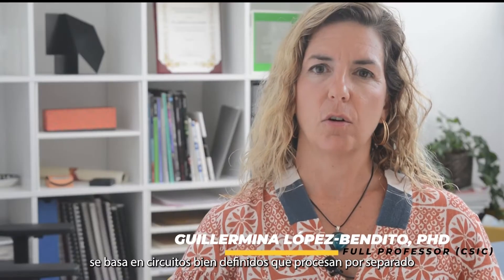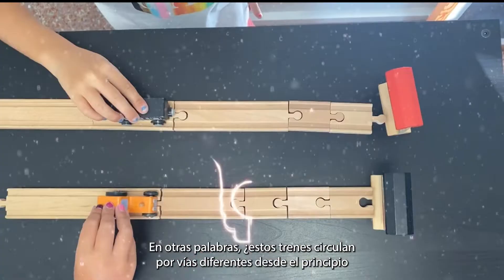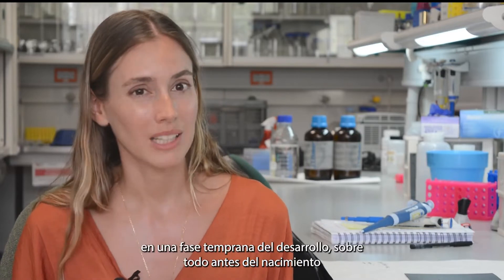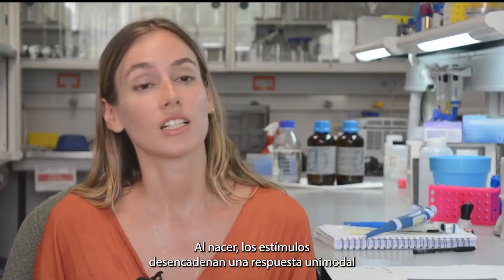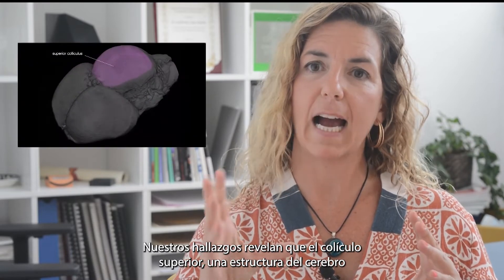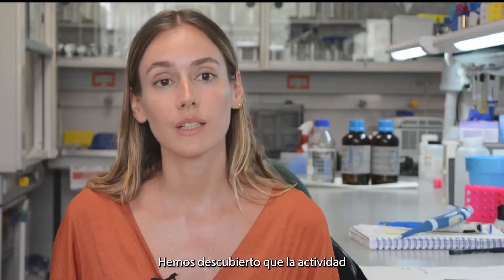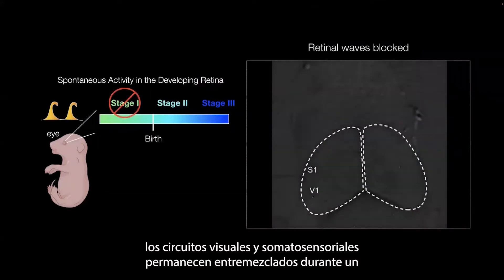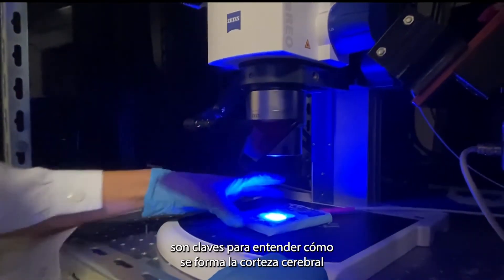Touch and sight are linked before birth / La vista y el tacto están unidos antes de nacer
In embryonic stages, tactile stimuli simultaneously activate tactile and visual neural pathways. Shortly after birth, both pathways reorganize to allow separate processing of touch and vision. Waves of activity emitted by the retina around birth drives the separation of touch and sight, according to a study by the UMH-CSIC Neurosciences Institute published today in Science. This separation occurs in a brain structure called the superior colliculus that acts as a distributor of neural circuits or pathways. Any delay in the development of this separation causes an incorrect organization of visual circuits that is maintained in adult life.

El tacto y la vista están unidos antes de nacer
• Poco tiempo después del nacimiento, ambas vías se reorganizan y separan para permitir el procesamiento del sentido del tacto y de la visión por separado
• Ondas de actividad emitidas por la retina alrededor del nacimiento hacen posible la separación de los sentidos del tacto y la vista, según un estudio del Instituto de Neurociencias UMH-CSIC publicado hoy en Science.
• Cualquier retraso en el desarrollo de esta separación provoca una organización incorrecta  que se mantiene en la vida adulta.

18 de agosto de 2022. Un nuevo estudio del laboratorio de la Dra. Guillermina López-Bendito, que publica hoy Science, demuestra en ratones que los circuitos del tacto y de la vista no son independientes en el embrión, sino que están entremezclados. Es al nacer cuando estos circuitos se separan y las respuestas a los estímulos sensoriales pasan a ser independientes.
En un estudio previo, el laboratorio de López-Bendito demostró que los estímulos táctiles activan los circuitos cerebrales destinados a procesar este tipo de información antes del nacimiento. “Pero queríamos determinar si lo hacen de forma independiente o si se produce de forma temporal un solapamiento con otros sentidos. Este nuevo estudio arroja datos fascinantes de cómo los sentidos se segregan en los primeros días de vida” señala Guillermina López-Bendito que ha liderado la investigación.
En este trabajo, cuya primera autora es Teresa Guillamón-Vivancos, han podido comprobar por primera vez in vivo en ratones que, durante el desarrollo embrionario, un estímulo táctil no sólo desencadena la respuesta esperada en la corteza somatosensorial primaria (una de las zonas del cerebro que se ocupa del sentido del tacto) sino que sorprendentemente también da lugar a una respuesta en la corteza visual primaria de ambos hemisferios.
“Esta respuesta multimodal (es decir, que abarca más de un sentido) se observó en embriones de ratón analizados en el último día de gestación, pero desapareció con el nacimiento. A continuación, comprobamos si la desaparición de esta respuesta multimodal podría estar relacionada con la llegada de señales de la retina a la corteza cerebral y otras estructuras del cerebro. Nuestros datos demuestran que los circuitos somatosensoriales y visuales no se segregan por defecto, sino que requieren la llegada de ondas de actividad desde la retina para hacerlo”, explica Teresa Guillamón-Vivancos.

Este proceso fundamental de separación de los circuitos sensoriales ocurre durante una ventana de tiempo cercana al nacimiento y en una estructura del cerebro denominada colículo superior. Haciendo un símil ferroviario, al nacer, en esta estructura los sentidos se separan siguiendo vías diferentes. El cambio de vía lo facilitan las ondas de actividad de la retina, que actúan como ferroviarios que dirigen los estímulos de cada modalidad sensorial a la corteza correspondiente, para que podamos percibirlos por separado.
De hecho, el bloqueo de estas ondas de la retina prolonga la configuración entremezclada de los sentidos en la vida posterior al nacimiento, con lo que el colículo superior conserva una identidad mixta táctil-visual y surgen defectos en la organización espacial del sistema visual.
Este trabajo amplía la comprensión de la función de las ondas de actividad de la retina al revelar su papel decisivo en la adquisición de la especificidad de la modalidad sensorial, que va más allá del papel clásico ya conocido en el refinamiento postnatal de los circuitos visuales.
Otra importante aportación de este trabajo es haber constatado la existencia de una ventana temporal limitada para la segregación de los sistemas visuales de los somatosensoriales. De forma que cualquier retraso en esta segregación provocará cambios duraderos en la organización de los circuitos visuales.
“Nuestros resultados destacan la perspectiva ontogenética, donde el colículo superior ejerce un control maestro durante las primeras etapas del desarrollo del organismo sobre la especificación cortical y la configuración de los circuitos visuales. Por lo tanto, creemos que una comprensión más profunda del desarrollo funcional de las estructuras filogenéticamente antiguas es crucial para entender cómo se forma la corteza cerebral y se especifican sus áreas funcionales”, destaca la Dra. López-Bendito